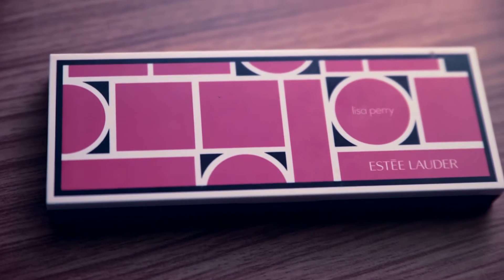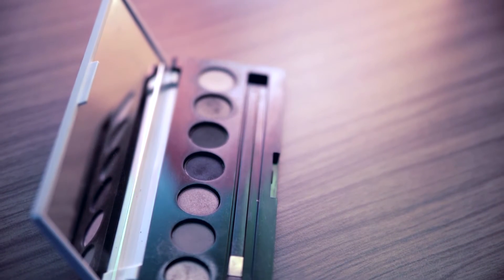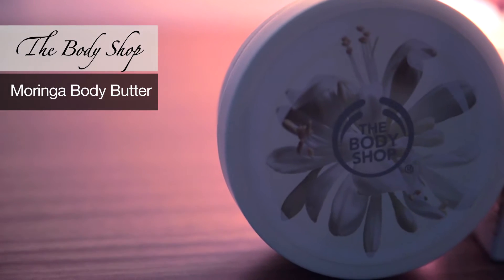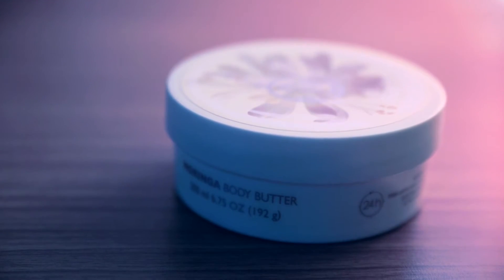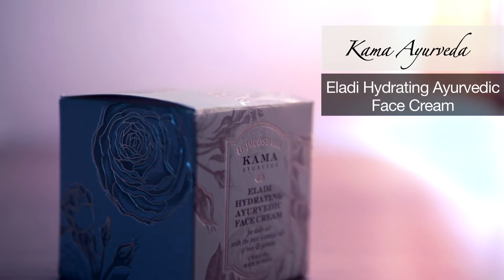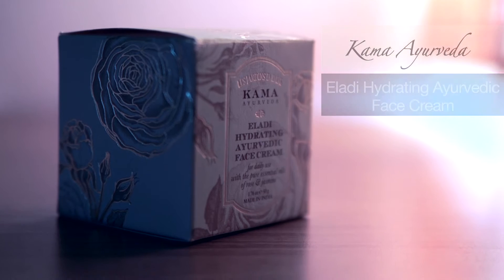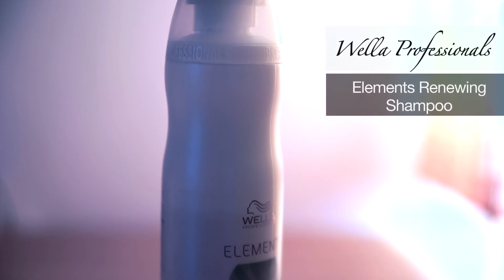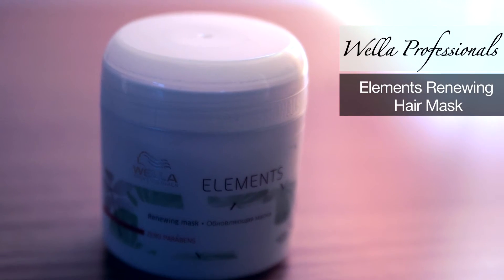January February March 2016 Favourites - Makeup, Skincare & Haircare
My Favourites List is back!
From makeup to haircare to skincare, get the scoop on what's really worth buying.